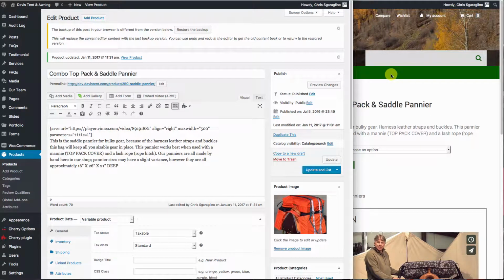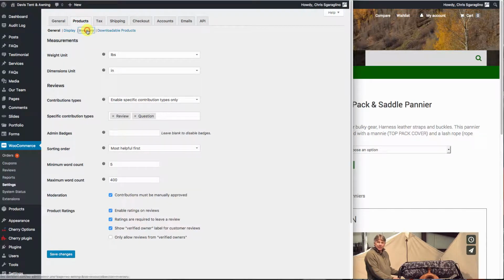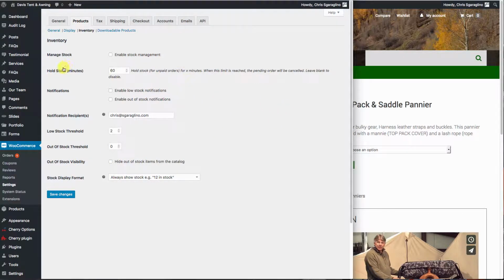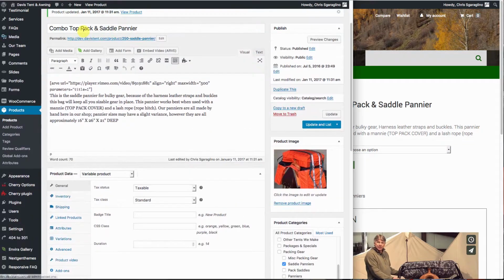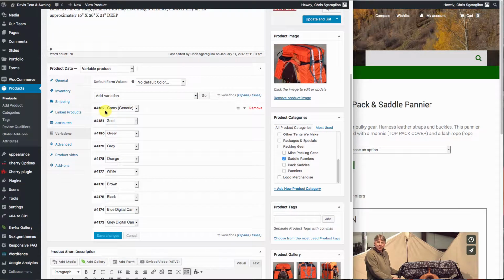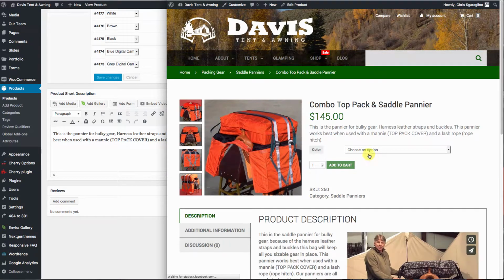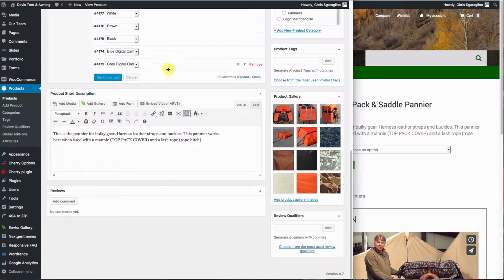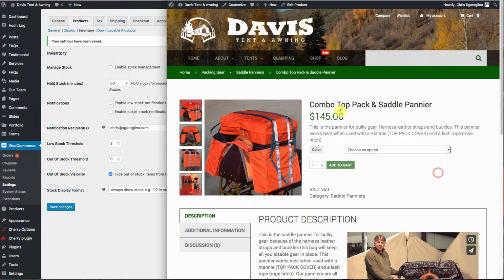Managing In-Stock/Backorder Product Displays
A short video on managing how an item is displayed when Out of Stock.